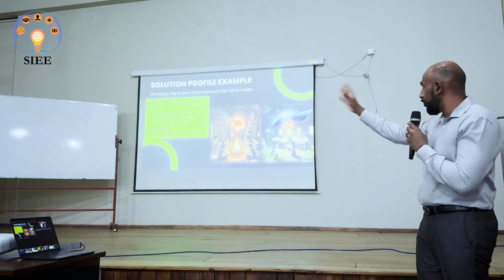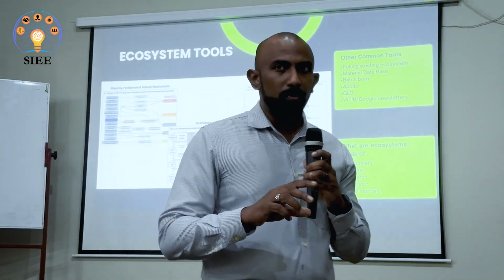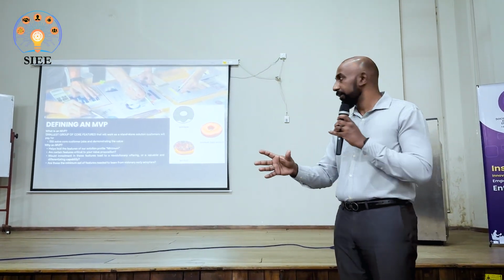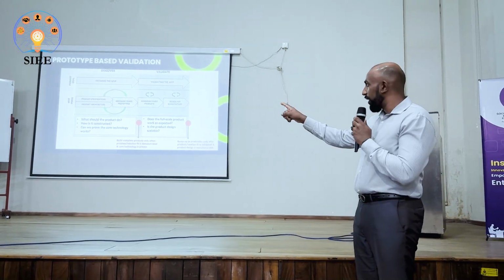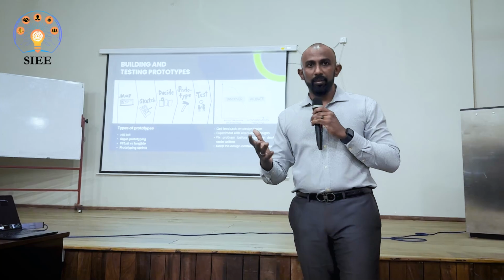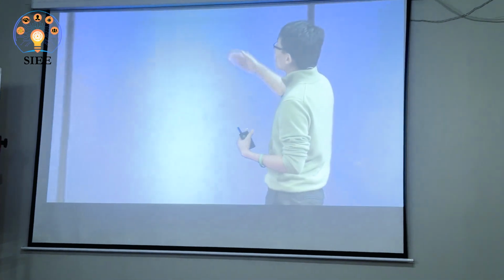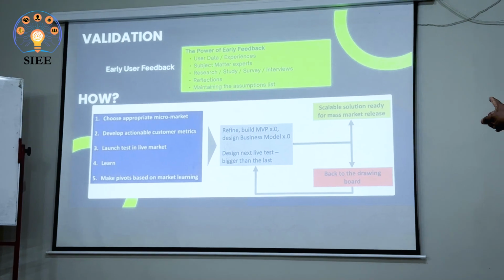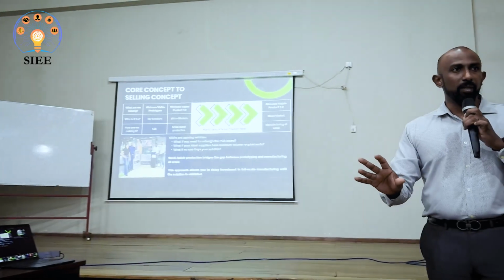MVP Design, Prototyping & Early User Feedback | Dr. Angelo Karunarathna | SIEE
Turn Your Idea into a Successful Product! Learn how to design, prototype, and refine an MVP with expert insights from Dr. Angelo Karunarathna.

The Society for Innovation Engineering and Entrepreneurship conducted an insightful educational session on MVP Design, Prototyping, and Early User Feedback for engineering students. Dr. Angelo Karunarathna (PhD, CEng), a chartered engineer, innovation strategist, entrepreneurial coach, and biomedical scientist, led the session and delved into the fundamentals of transforming ideas into successful commercial products.

🔍 What You’ll Learn in This Session:
✅ The role of a Minimum Viable Product (MVP) in product development
✅ How to identify consumer needs and build a product ecosystem
✅ Real-world case study: Breast Cancer Detection Bra
✅ Market testing, investor interest, and scaling strategies
✅ The iterative process—refining an MVP for commercial success
✅ Steps to ensure market readiness and launch strategies

📌 An MVP is the simplest version of a product that allows early testing and validation before full-scale development. Rather than investing resources in a final product right away, an MVP helps refine ideas based on real user feedback, ensuring market viability.

🛠️ Key Takeaways from Dr. Angelo Karunarathna’s Speech:
🔹 Why MVPs Matter: Discover how MVPs reduce risk, save time, and enhance innovation.
🔹 Understanding Consumer Needs: Learn how user expectations shape product features.
🔹 Case Study - Breast Cancer Detection Bra: See how an MVP can revolutionize healthcare solutions.
🔹 Market Testing & Investor Appeal: Find out how platforms like Kickstarter & Indiegogo help validate ideas.
🔹 The Iterative Process: Explore why constant testing and refinement lead to successful product development.

🎯 Why This Session is a Must-Watch for Innovators & Entrepreneurs:
If you’re an engineering student, startup founder, or product developer, this session provides actionable insights into bringing an idea to life through an MVP. From prototyping to market validation, learn how to test, refine, and scale your product successfully!

Timestamps:
00:00 - Introduction & Purpose of the Session
02:52 - The Product Development Process & MVP Concept
08:17 - Understanding the Solution Profile & Consumer Needs
18:07 - Building the Product Ecosystem & Validation
20:33 - Features of an MVP & Market Testing
28:14 - Prototype Based Validation
42:35 - Validation & Evaluation
50:31 - Market Readiness & Launch Strategy
54:49 - Final Thoughts & Key Takeaways